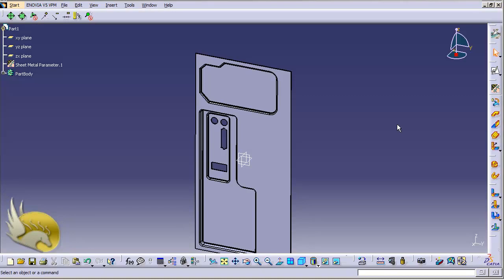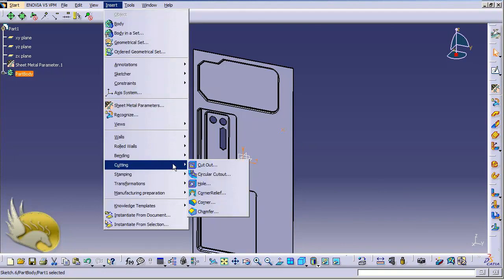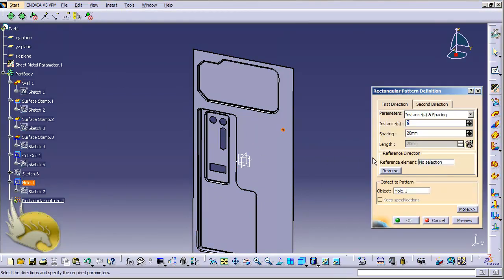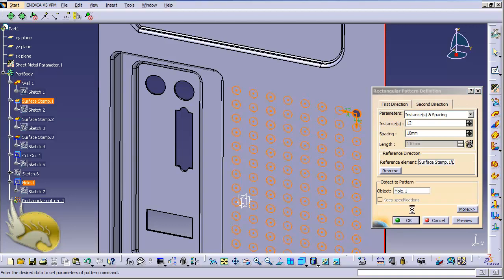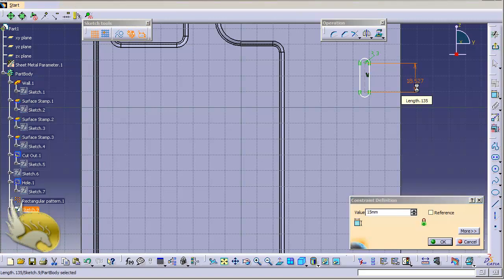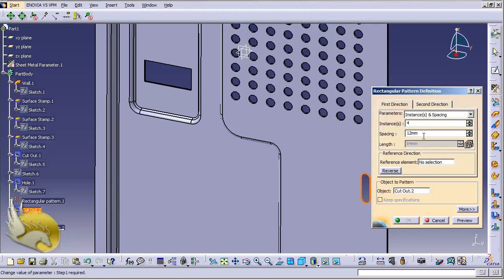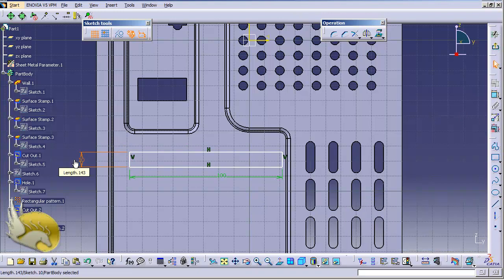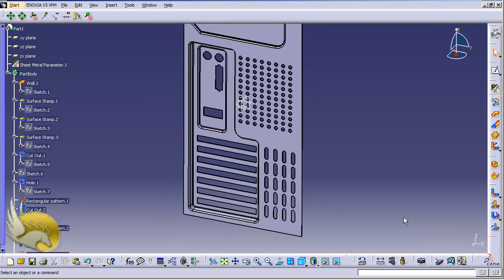Lec - 53 ( Computer Case Back Plate Part III) Catia V5 Learning -Beginners Complete Course